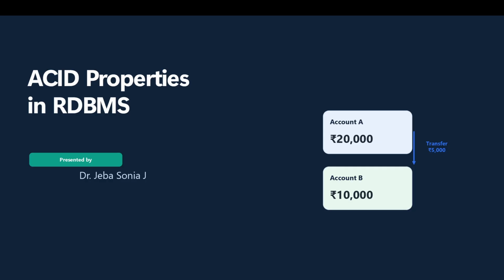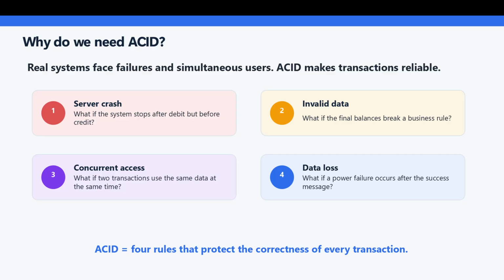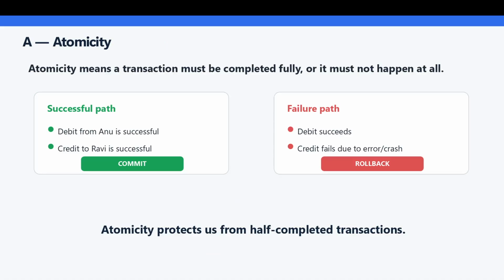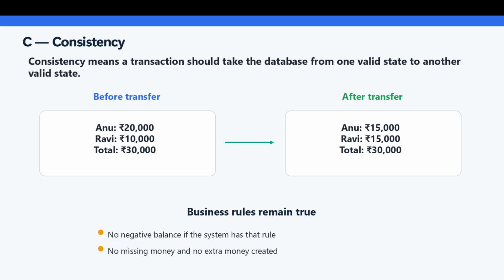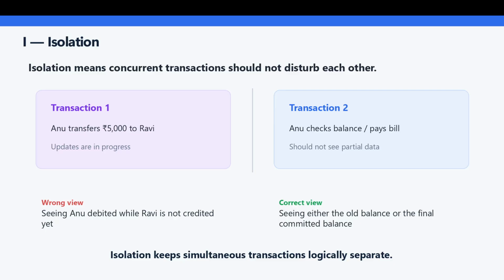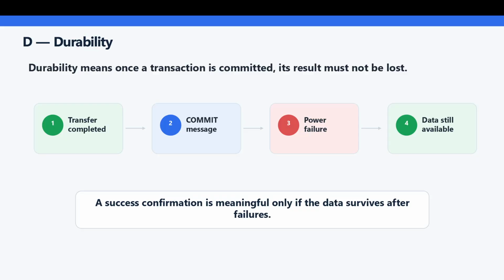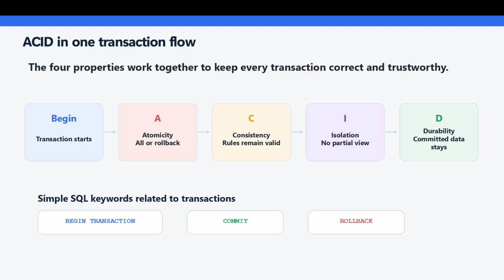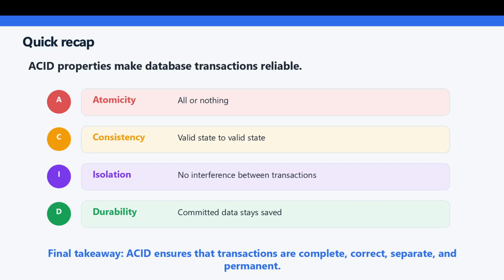RDBMS ACID Properties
Here are a few description options depending on the platform/style you want:

Concise (YouTube-style):

Understanding ACID Properties in RDBMS | Atomicity, Consistency, Isolation, Durability Explained

In this video, we break down the four ACID properties that guarantee reliable transactions in relational databases — Atomicity, Consistency, Isolation, and Durability. Learn what each property means, why it matters, and see real-world examples of how databases like MySQL, PostgreSQL, and Oracle use ACID to maintain data integrity even during failures or concurrent access.

🔹 What you'll learn:

Atomicity – all-or-nothing transaction execution
Consistency – maintaining valid database states
Isolation – handling concurrent transactions safely
Durability – ensuring committed data survives crashes

Perfect for students, developers, and anyone prepping for DBMS interviews or exams.